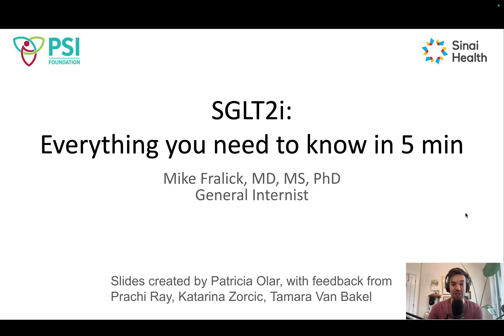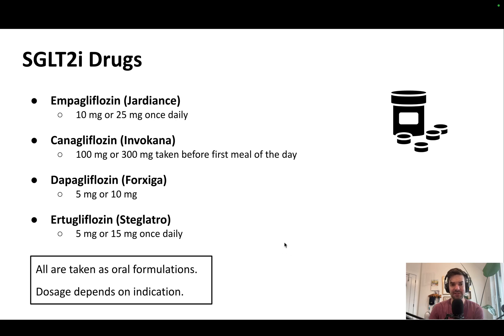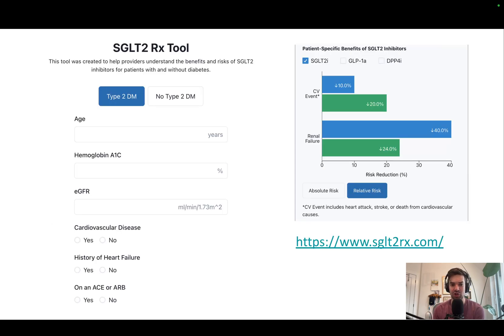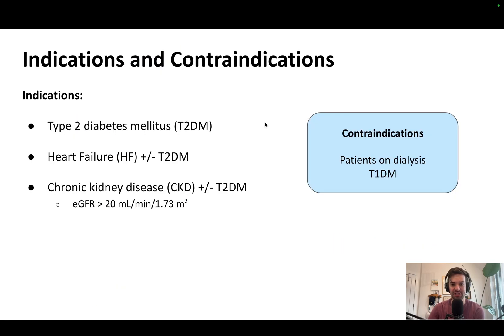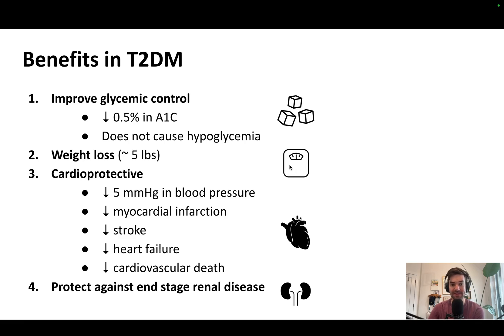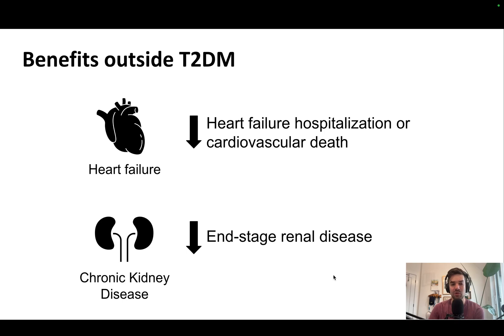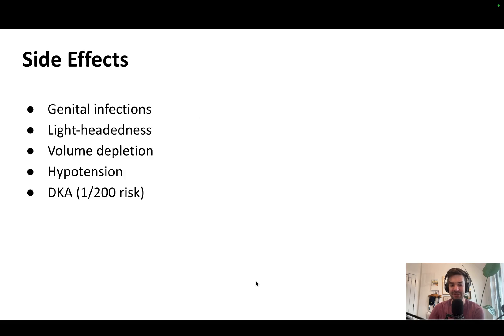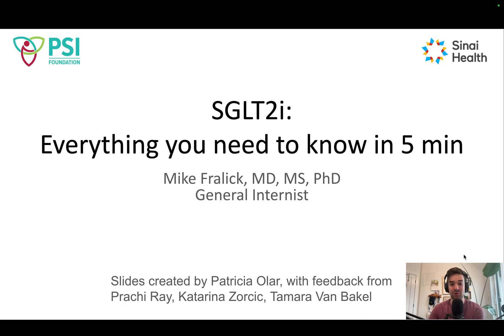SGLT2i: Everything you need to know in 5 minutes